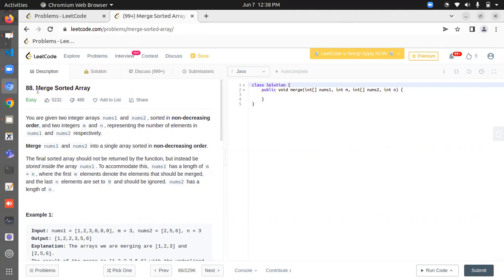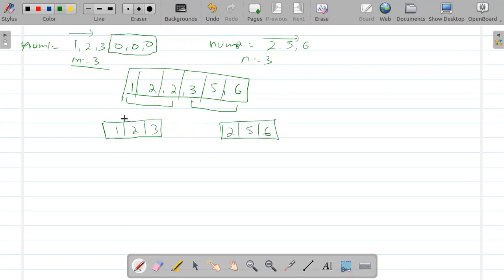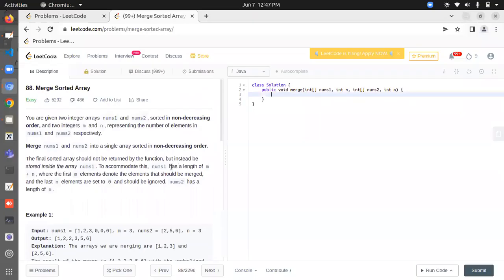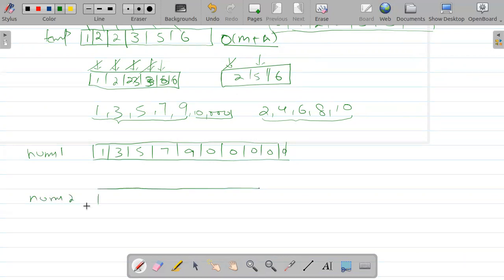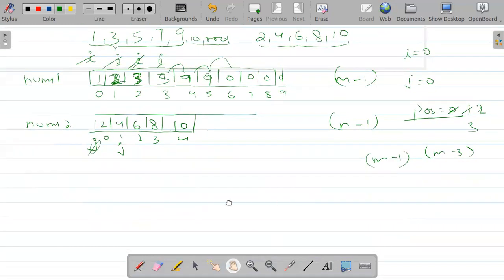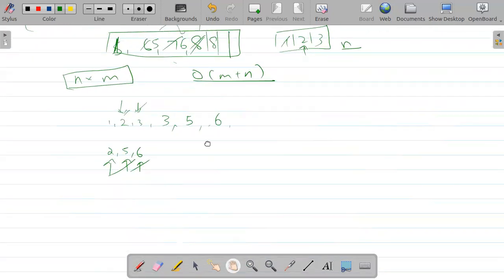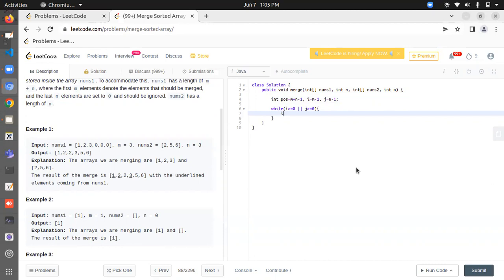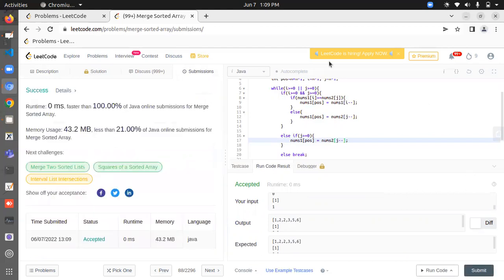Leetcode daily challenge 7-June-2022 in-depth explanation in English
The video contains the solution to problem 88 on leetcode. I have also added the problem statement link so that you can try the problem by yourself. The question is based on the merge sort algorithm. I have tried to explain things in-depth and how we reach to optimized solution from the naive one with a detailed analysis of the approach. If you have any doubts then you can mention them in the comments and I will try to resolve that.